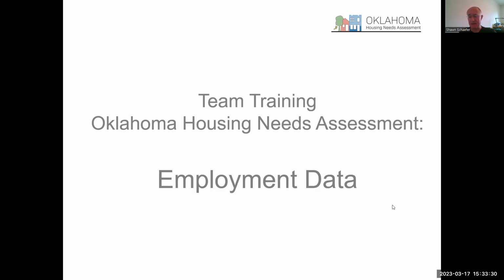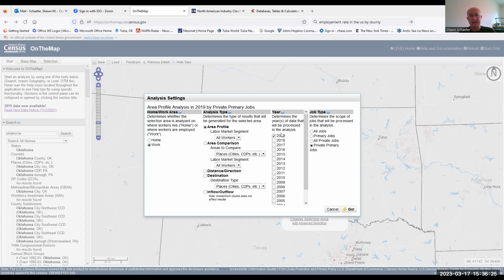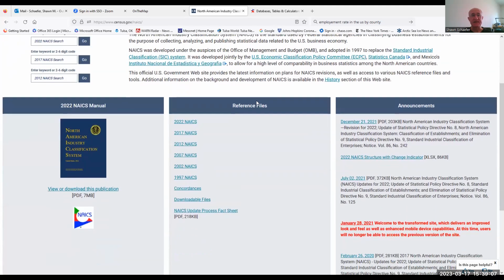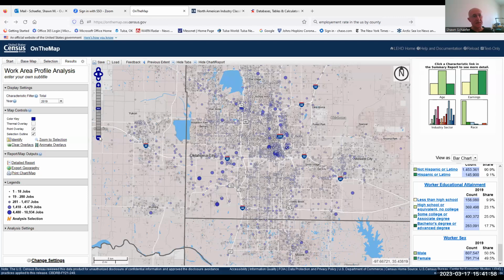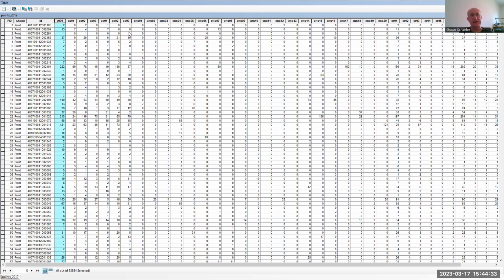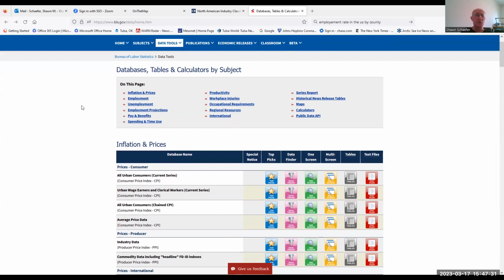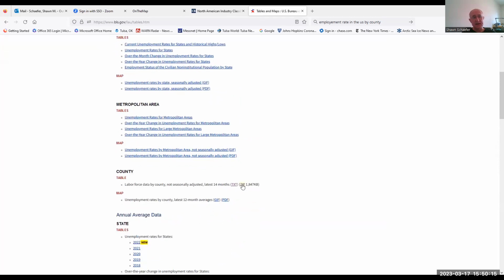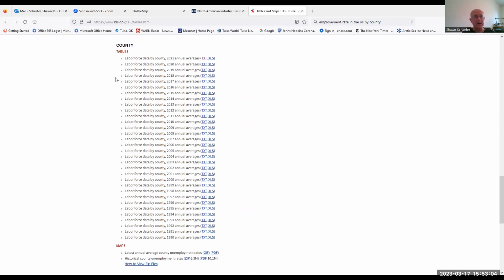Employment Data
This is a team training video for the Oklahoma Housing Needs Assessment Project Team. This video focuses on searching and downloading employment data from the census and the bureau of labor statistics for analysis.